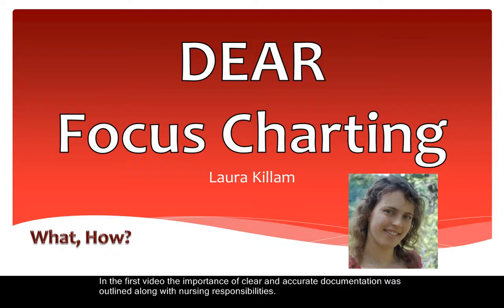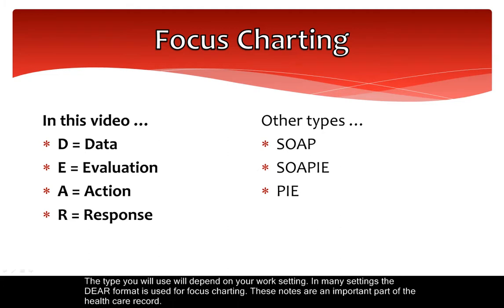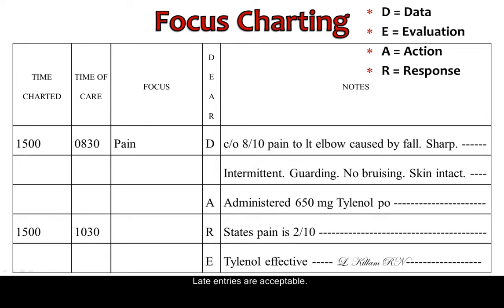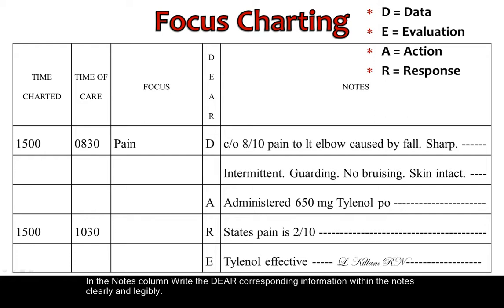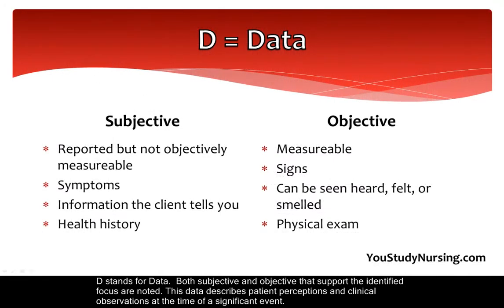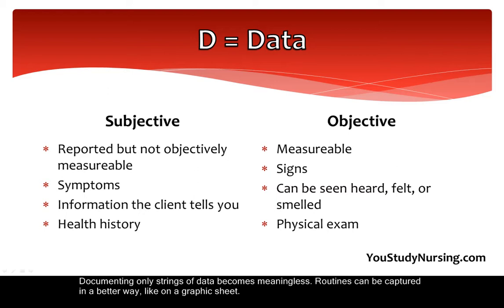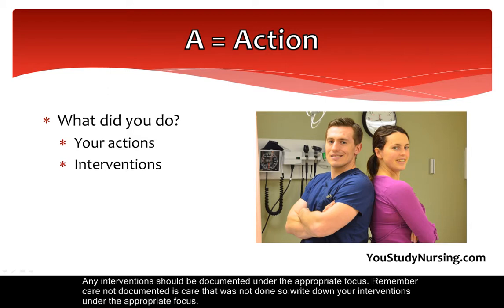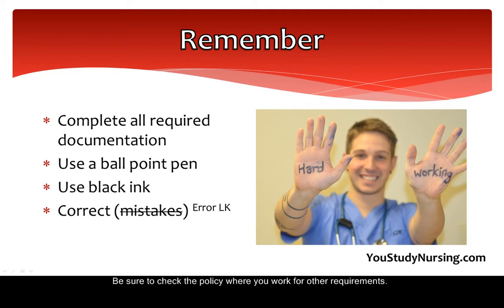Documentation Part 2: DEAR Focus Charting Explained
the importance of clear and accurate documentation was outlined along with nursing responsibilities. In this video DEAR focus charting will be explained. Remember that there are many types of charting that meet the practice standards described in part 1 of this video. Students typically start out learning narrative charting. The main difference between focus charting and narrative charting is the amount of information that is charted.
In focus charting only significant events are charted. This type of charting is typically supported by another method of documentation that captures regular occurrences such as a tick sheet or graphic sheet.
The type you will use will depend on your work setting. In many settings the DEAR format is used for focus charting. These notes are an important part of the health care record.
Be sure that the patient's name and the date appear on each page of the notes. You will also need to identify your discipline at the bottom of the form. The purpose of documentation is communication to support quality and continuity of care so make sure it is legible. If it isn't, serious errors in care can occur.
Nursing notes are arranged by columns.
For every entry, record the time of documentation in the Time charted column.  Late entries are acceptable.
In the Time of care column Record the time that the care occurred.  Document your work in chronological order.
In the Focus column Enter the appropriate client-centered focus word or words. Keep it short and consistent with the focuses used by others. Typically there is a list of focuses specific to each client within the care plan.
In the DEAR column Record the appropriate DEAR mnemonic in logical order each time a new type of data is recorded or a new focus is used.
 Note that the acronym DEAR does not need to be used in order nor does each letter in the acronym need to be used with each entry. You will need to use logic and clinical discretion to decide what is appropriate for each situation.
In the Notes column Write the DEAR corresponding information within the notes clearly and legibly.  At the conclusion of your entry, or wherever there is blank space at the end of a line, draw a line from the last word to the end of the row to eliminate the possibility of others adding data in unused space.
Sign with your name and designation at the end of each entry and/or page of documentation. Write clearly and do not try to squish information on the page at the expense of legibility.
D stands for Data.  Both subjective and objective that support the identified focus are noted. This data describes patient perceptions and clinical observations at the time of a significant event.
Ask yourself what the client said that supports your focus. What did you hear, see, feel or smell during your assessment that supports your actions.
Don't just document strings of data absent a connection to an identified focus. Data should link to purposeful therapeutic contact.
Documenting only strings of data becomes meaningless. Routines can be captured in a better way, like on a graphic sheet.
Remember, in focus charting you focus on meaningful events that are relevant to the client's care plan.
E stands for Evaluation. This part of focus charting is the recorders interpretation or synthesis of the situation. Sometimes it will develop into another focus. When the data is obvious this evaluation statement in the chart is often skipped. Use it when you need to clarify your evaluation of the data.
A stands for Action. Each member of the health care team should document their own actions so remember not to document for someone else. Any interventions should be documented under the appropriate focus. Remember care not documented is care that was not done so write down your interventions under the appropriate focus. This documentation is critical!
R stands for Response. Document outcomes from your interventions or observed progress towards goals.
When documenting follow the procedures in your setting. Typically you will need to complete a Provider Identification Record at the front of the chart.
In hard copy records use only ball point pen with black ink.  Do not use gel ink because it smudges.
To correct an error: Simply draw a single line through the mistake, write "error," then initial.
Be sure to check the policy where you work for other requirements.
Please let me know what else you would like to see. For more information about the importance of documentation please see part 1 of this video. I also recommend taking the practice quiz identified in part 1, which is available through the College of Nurses of Ontario.